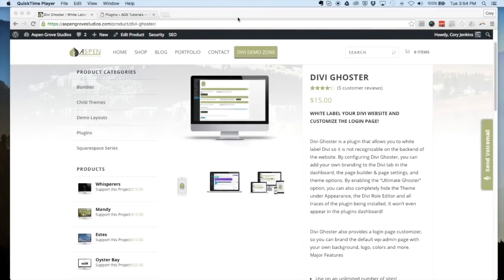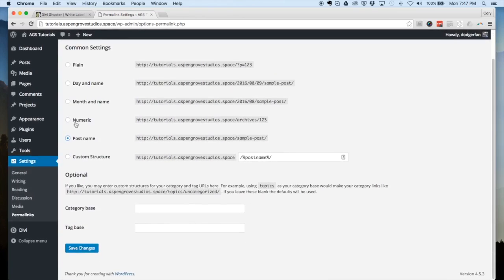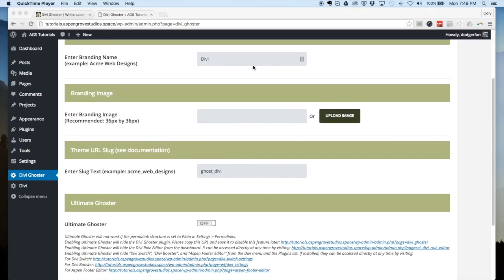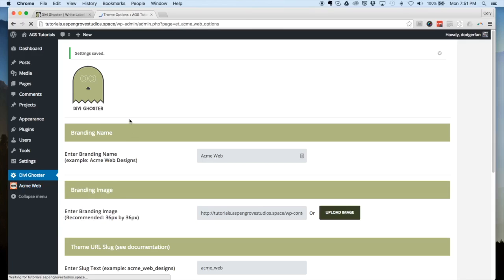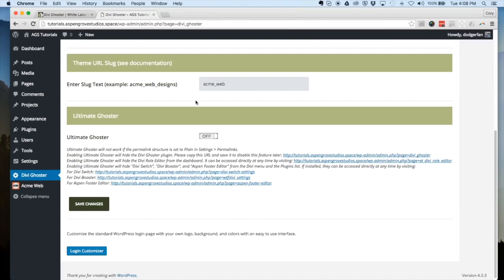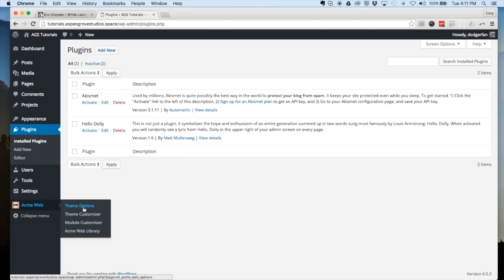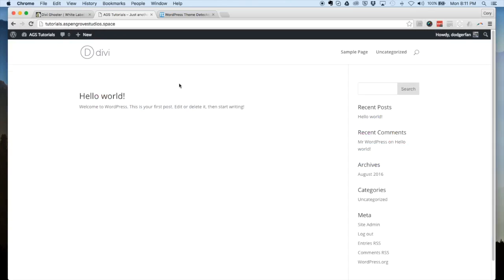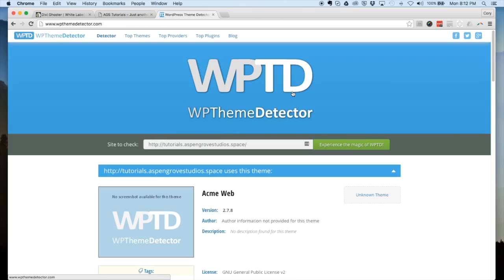Divi Ghoster 2.0 Overview & Tutorial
THE ORIGINAL WHITE LABEL PLUGIN FOR DIVI - NOW HIDES DIVI FROM THEME DETECTORS, SOURCE CODE AND MORE!

Divi Ghoster is a plugin that allows you to white label Divi so it is not recognizable on the backend of the website, in the source code, or by theme detector software. By configuring Divi Ghoster, you can add your own branding to the Divi tab in the dashboard, the page builder &amp; page settings, and Theme Options.

By enabling the "Ultimate Ghoster" option, you can also change the theme name under Appearance - Themes, hide the Divi Role Editor, hide Ghoster and other Divi related plugins from appearing, and hide traces of Divi from appearing in the source code and theme detector software. Divi Ghoster also provides a login page customizer, so you can brand the wp-admin page with your own background, logo, colors and more.